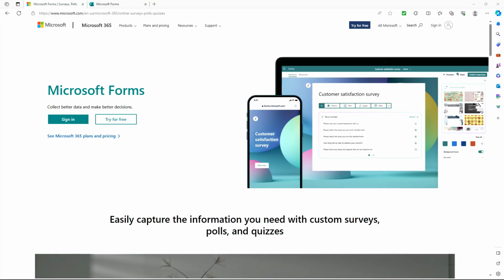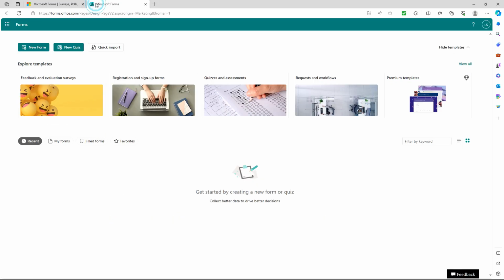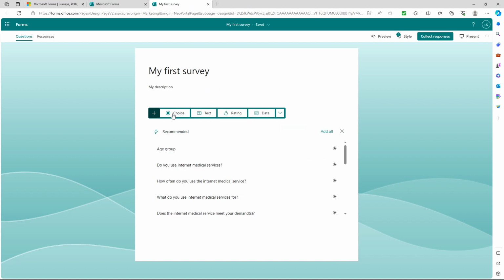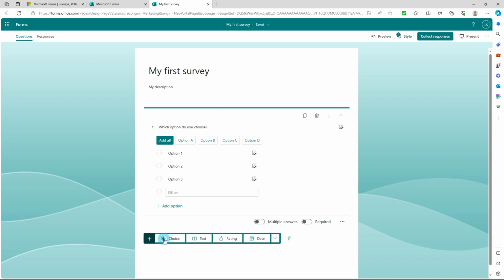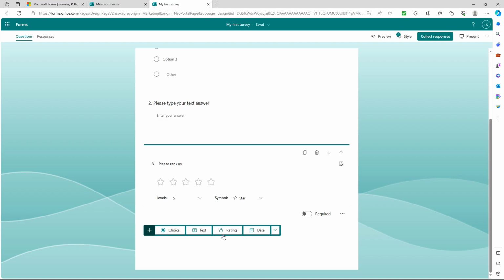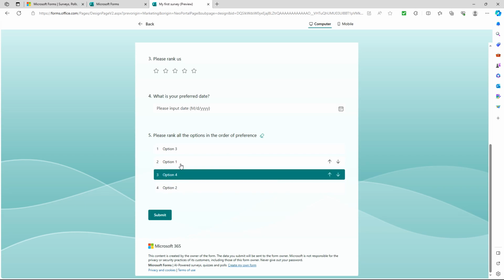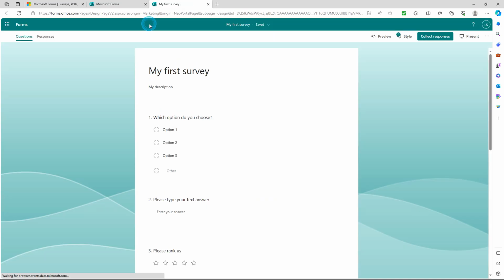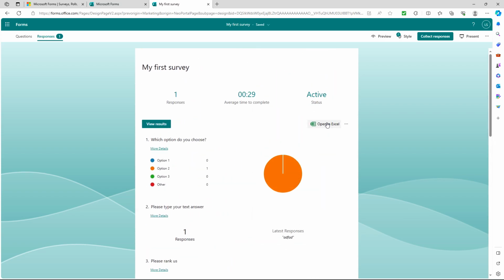Create Surveys with Microsoft Forms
Apart from the well-known applications that are probably installed on your computer,  Microsoft Office offers many other tools available as web apps. One of them is Microsoft Forms - a great solution for creating online surveys, quizzes and tests.
With the help of Microsoft Forms you can easily create surveys with different types of questions to gather the needed input.
It is also easy to distribute your Survey to your respondends with different ways of sharing.

0:00 Intro
0:47 Creating a new survey/form
1:35 Types of questions
2:08 Choice
3:02 Text
3:41 Rating
4:12 Date
4:27 Ranking
5:03 Likert
5:38 NPS ®
6:02 Preview
6:11 Collecting responses
6:52 Viewing responses
7:15 Outro